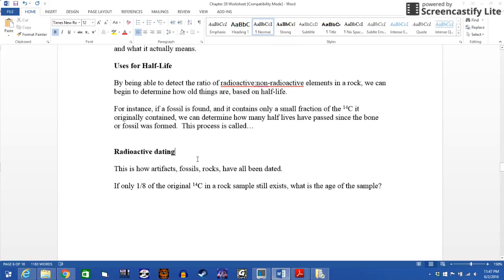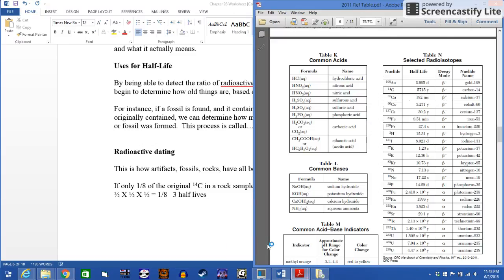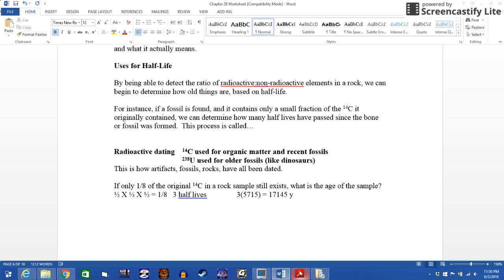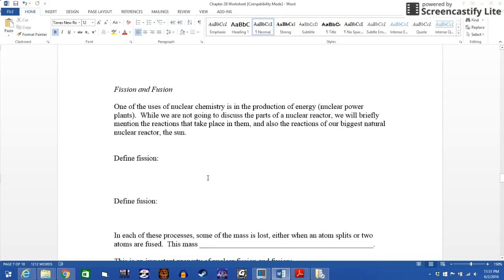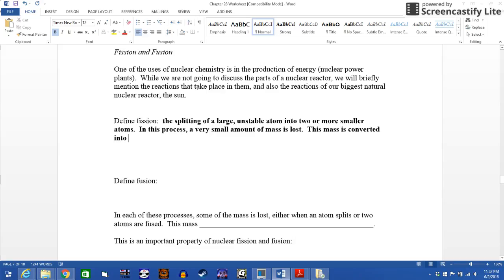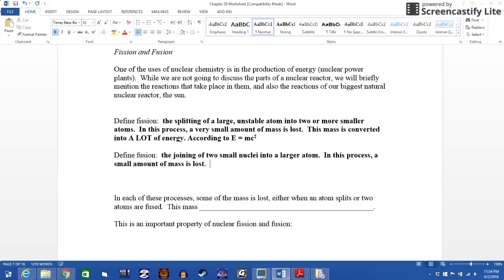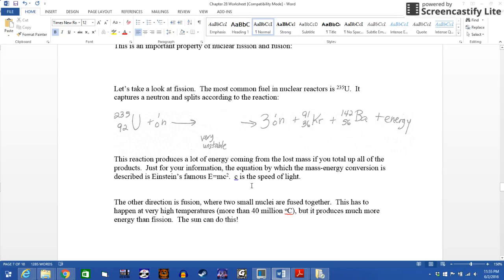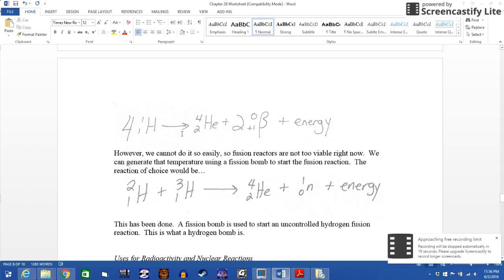6/3/16: Half lives #2 and Fission/Fusion Introduction